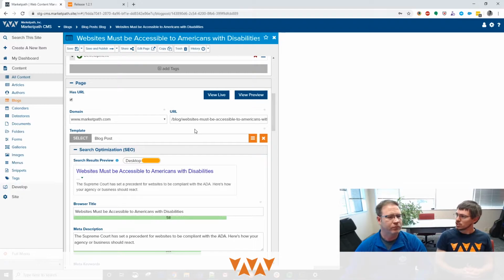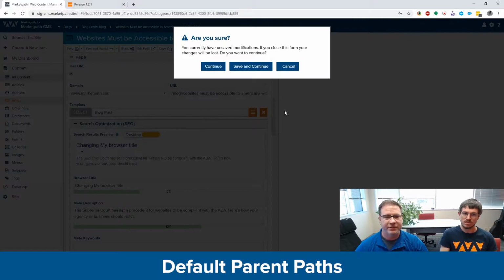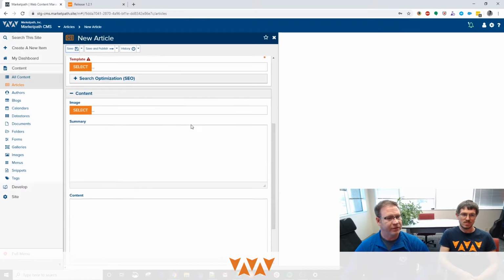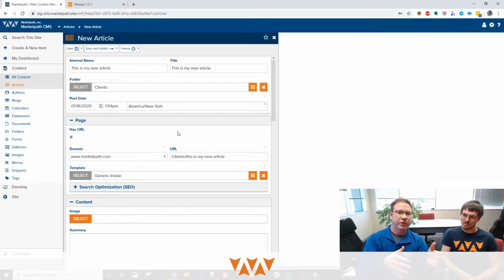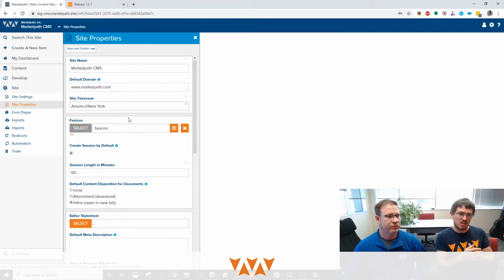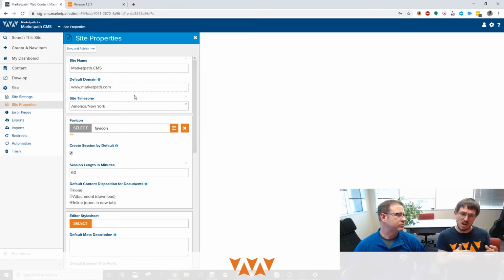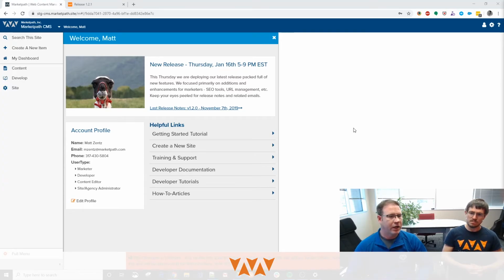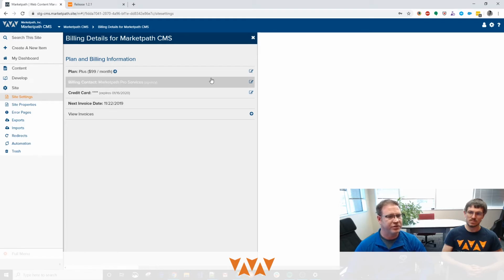Marketpath CMS Version 1.2.1 - Video Release Notes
In this video we discuss the newest features in this release: new SEO tools, default parent paths, sharing updates, timezone updates, billing details, and our favorite new feature, Fast Cache.